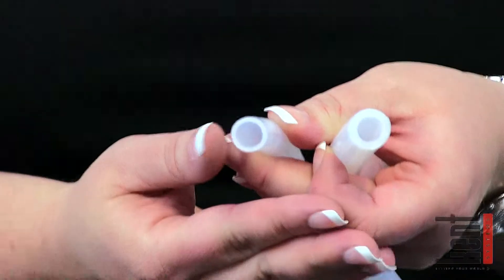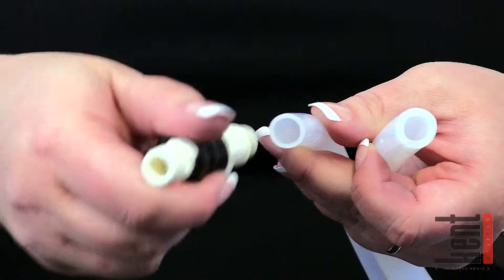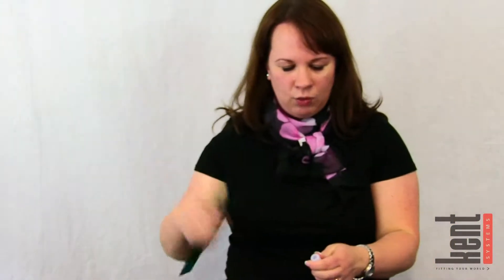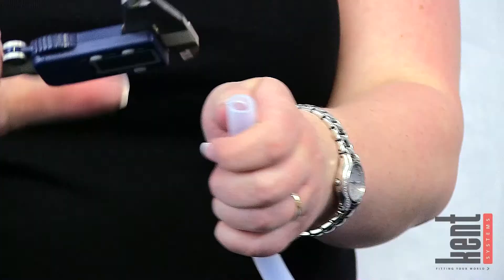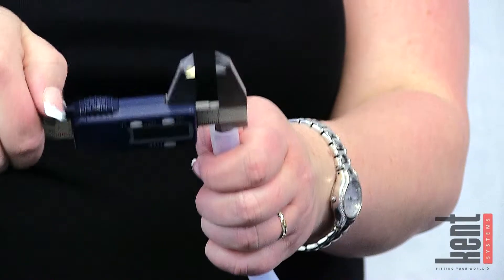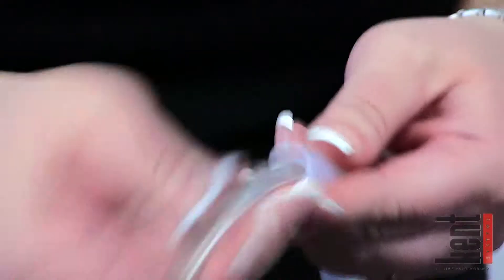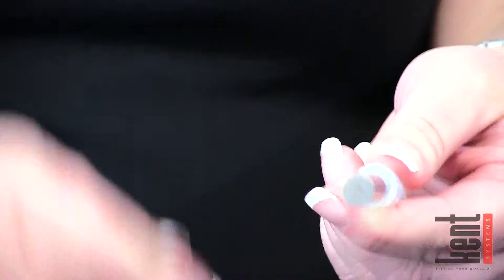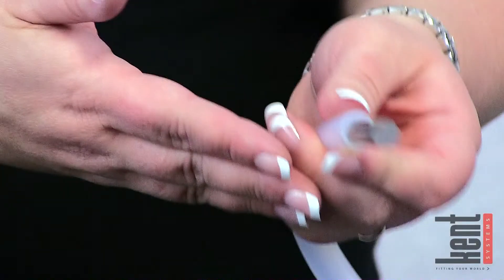Kent Systems presents Tubing ID and OD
ID and OD of tubing can get confusing, so this video is here to help. Remember that our couplings and fittings are fitted to the ID of your tubing.